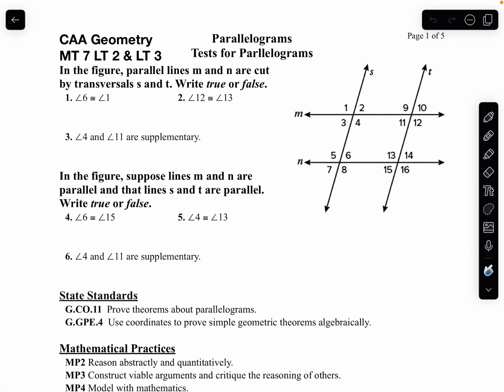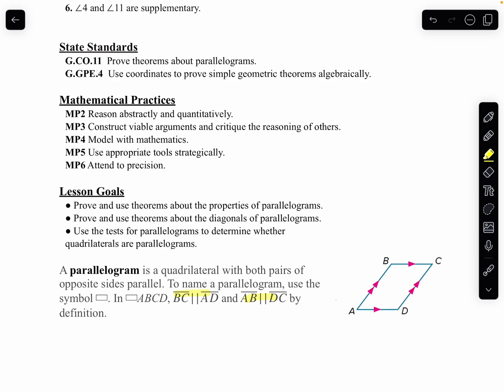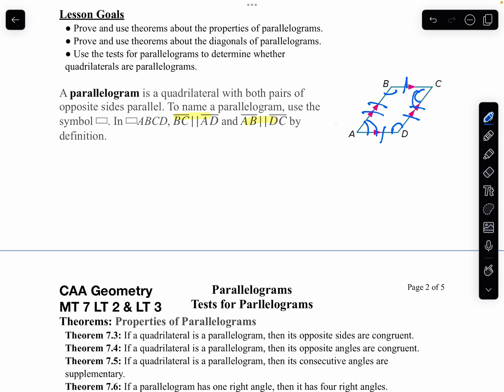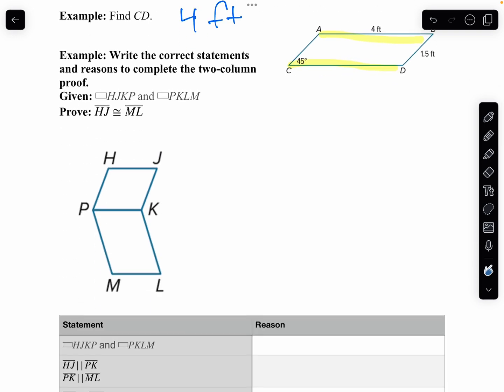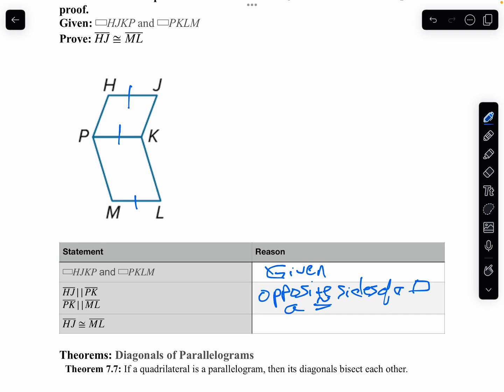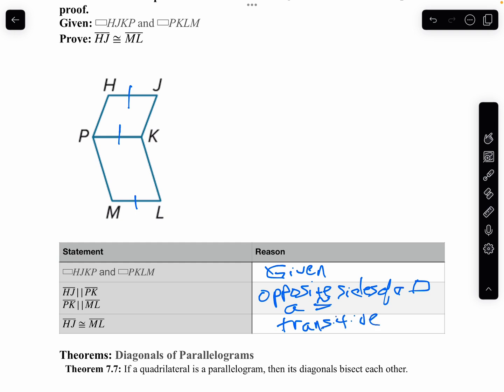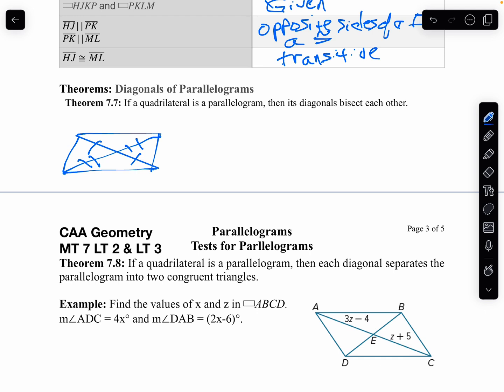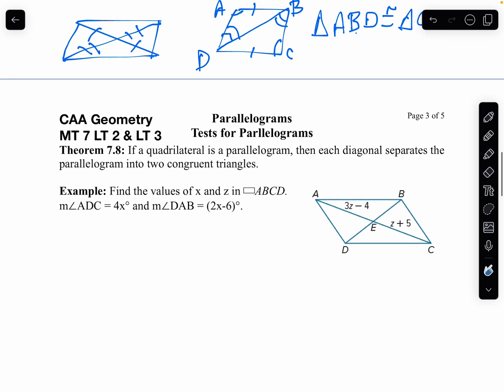MT 7 LT 2 and 3 seminar part one parallelograms ￼